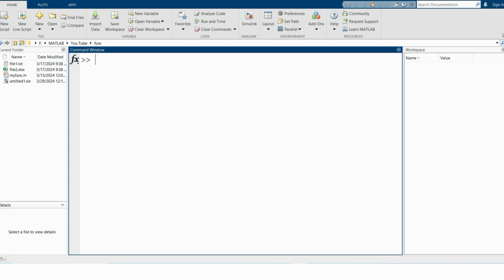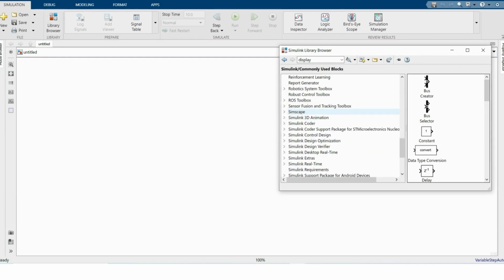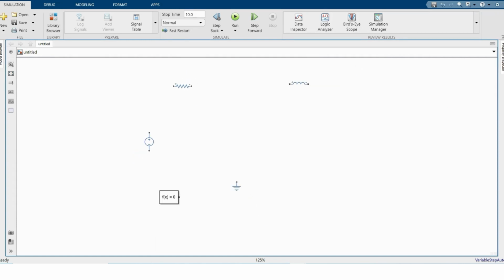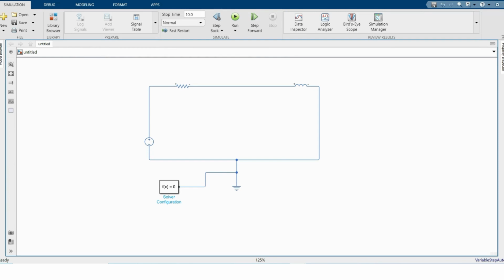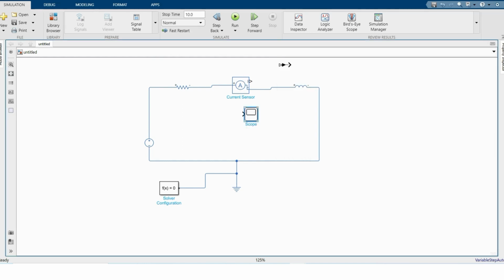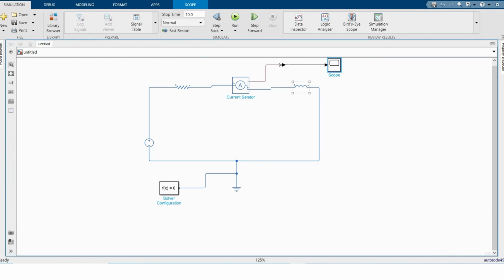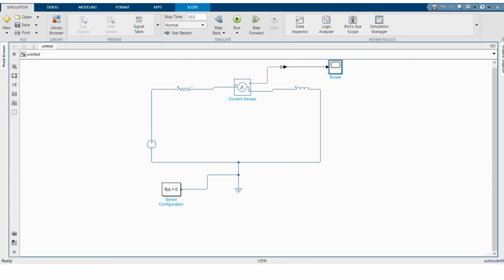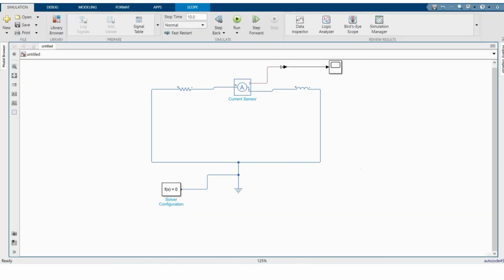Inductor charging and discharging using Simulink | inductor stored current or energy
Simulate inductor charging & discharging with Simulink ,inductor stored current or energy
Model Inductor Energy Storage & Release in SIMULINK
Inductor Charge/Discharge Simulation Using SIMULINK
Simulating Inductor Current Flows and Energy Storage
 Inductor Charging and Discharging

simulation of inductor charging and discharging processes, providing you with a clear understanding of how inductors store and release energy
Drop your questions and feedback in the comments below—we love hearing from you!

00:00 introduction
00:30 circuit making
1:50 inductor charging current
2:03 inductor stored current
2:30 inductor discharging current